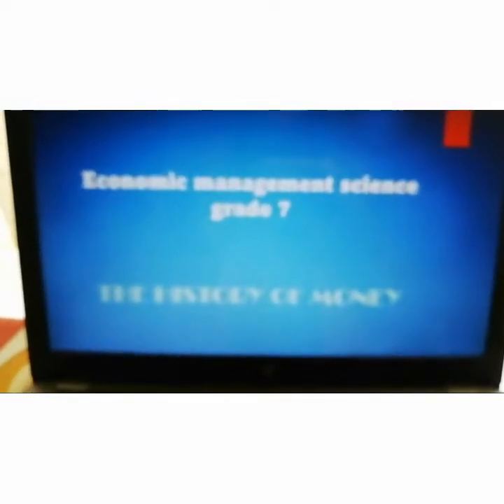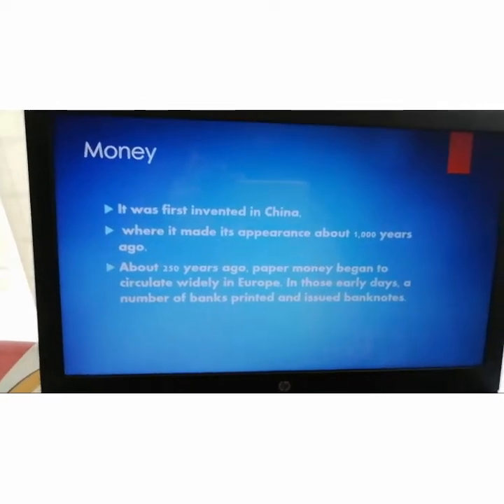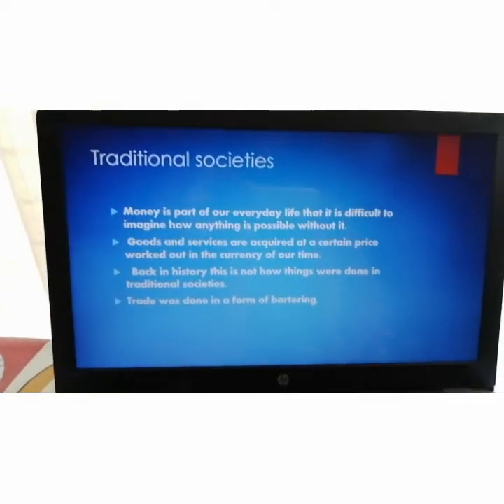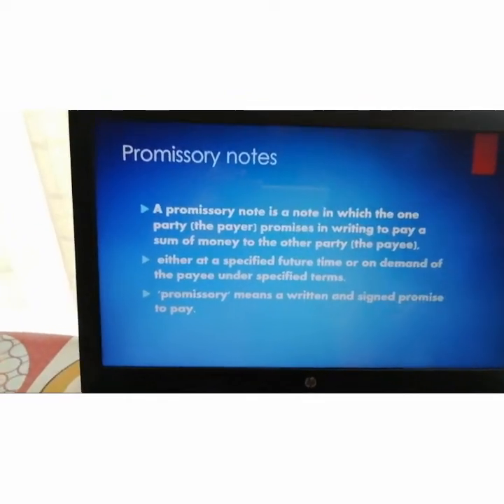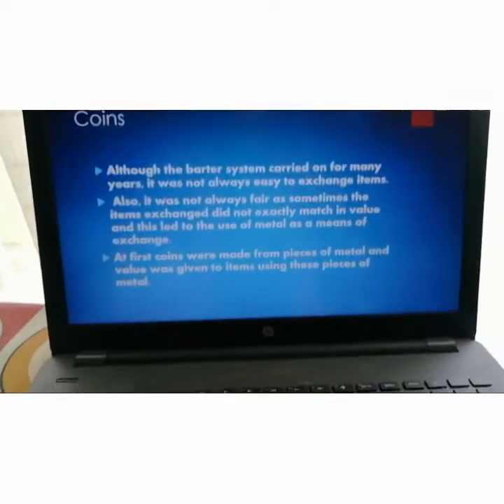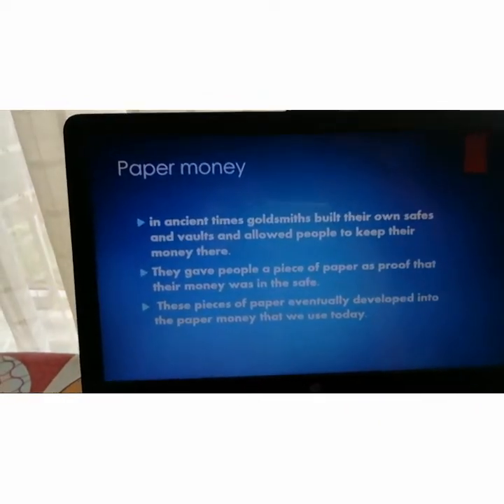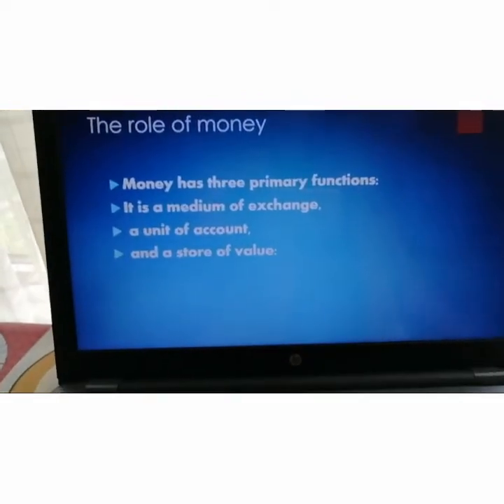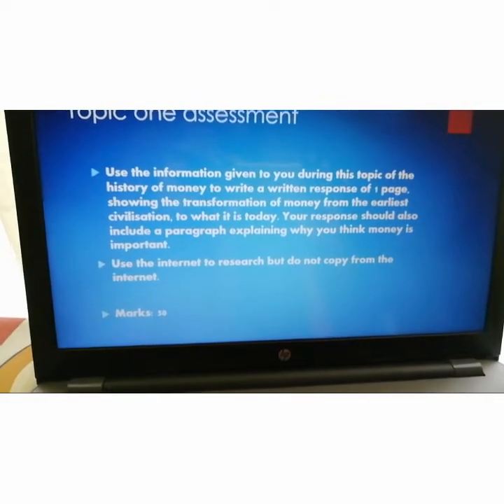unit 4 conclusion of lesson 3